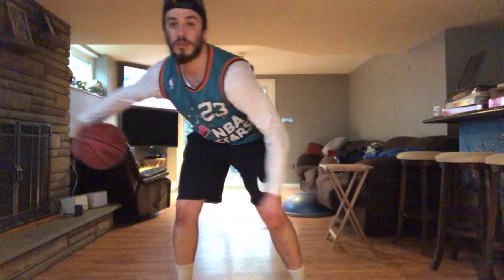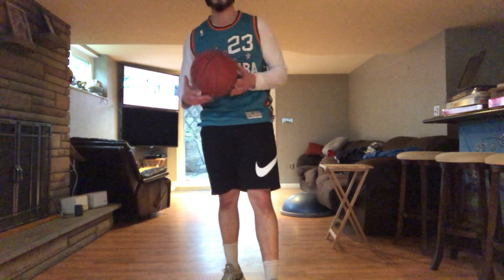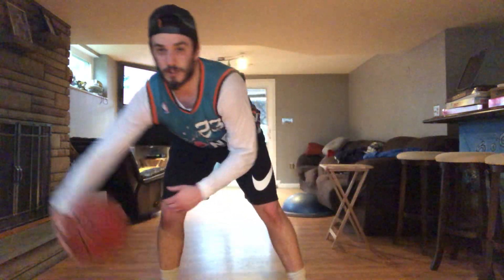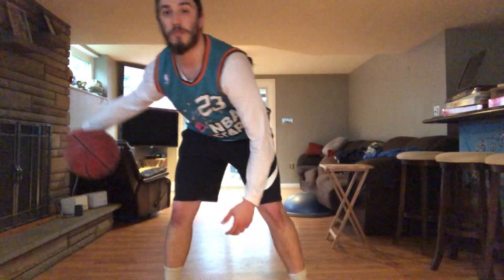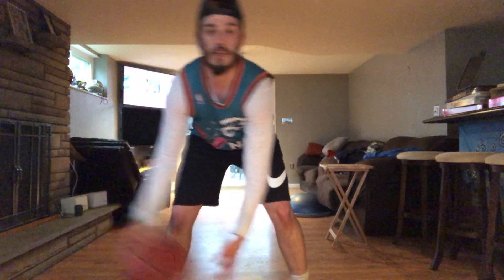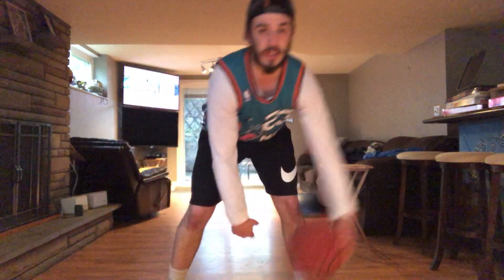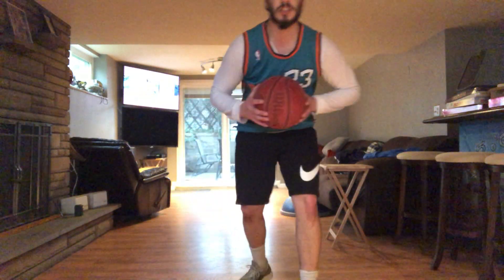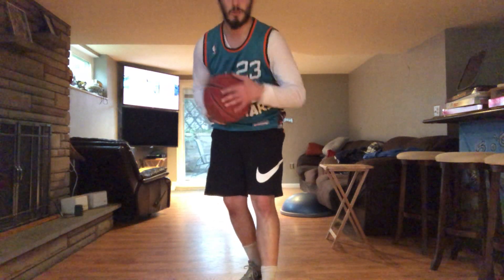Dante's quarantine sports challenge: basketball dribbling IV